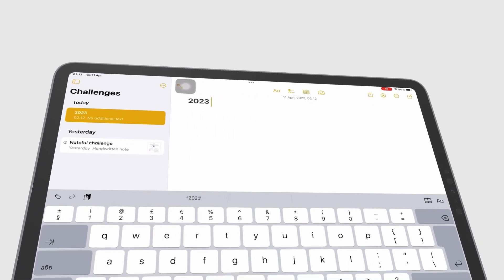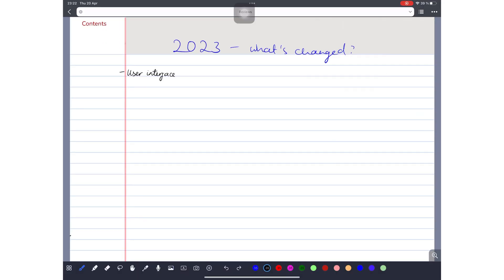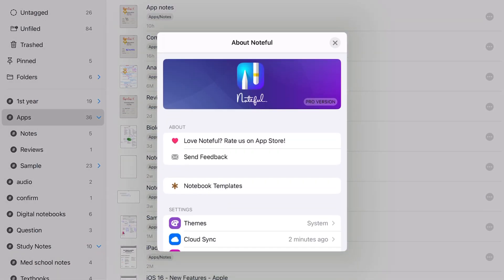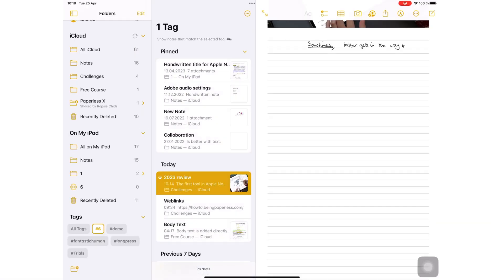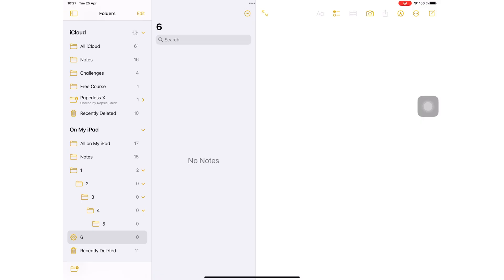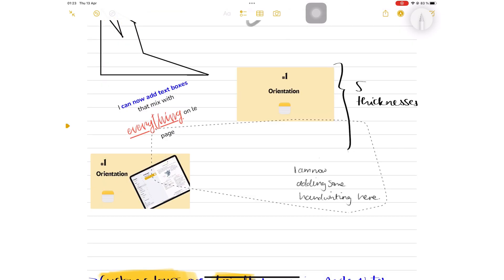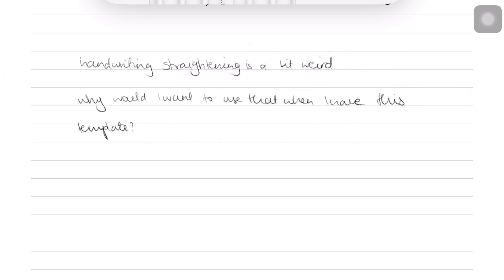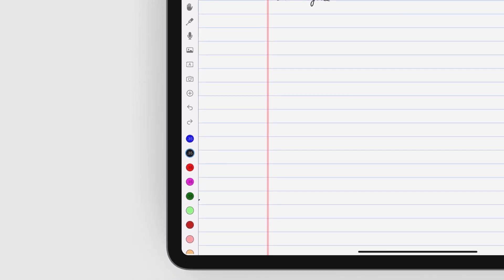Apple Notes vs Noteful (part 1): similarities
Notability Paperless X is supported by
1. Google ads
2. Developers who love our work:
3. Our Patrons who love our work

Time stamps
0:00 Introduction
0:34 User interface
2:09 Organisation
3:48 Lasso tool
5:03 Web links